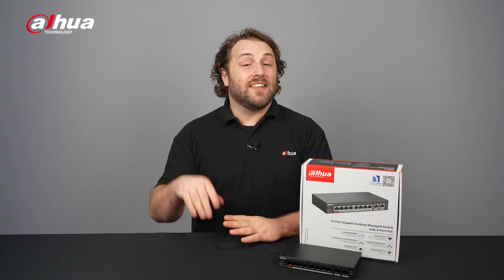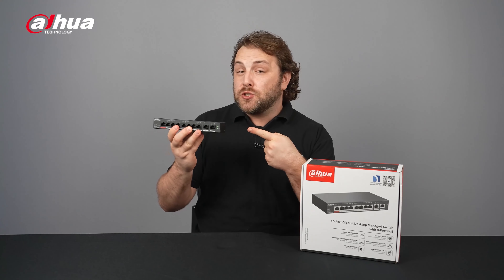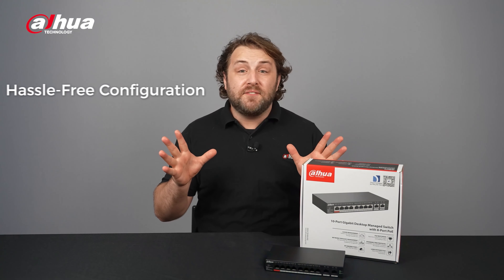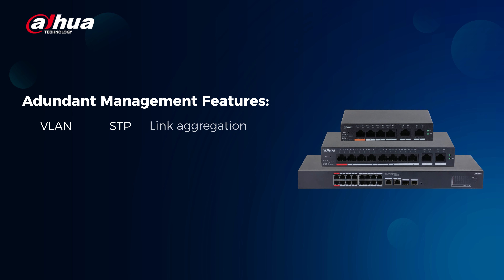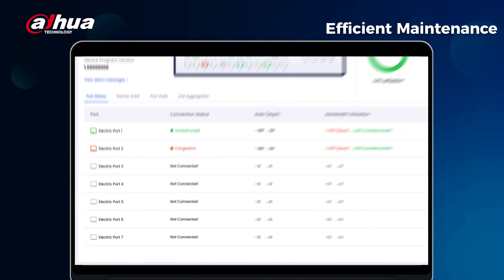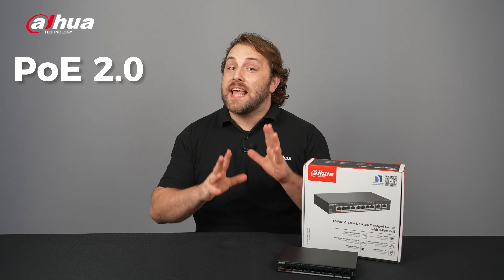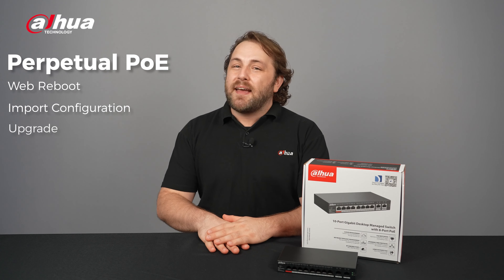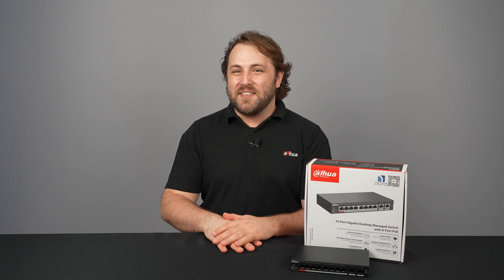New Dahua PoE Cloud Managed Switch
Welcome to our in-depth review of the latest Cloud Managed Switch! 🌐 In this video, we dive into its features, performance, and how it can simplify network management.

Learn how this switch can streamline your operations and improve efficiency. Don't miss out—watch now! 🔧📡💻